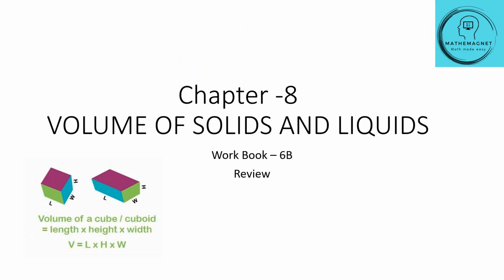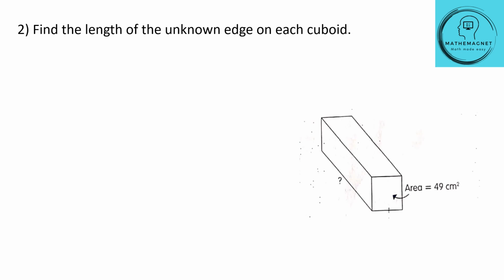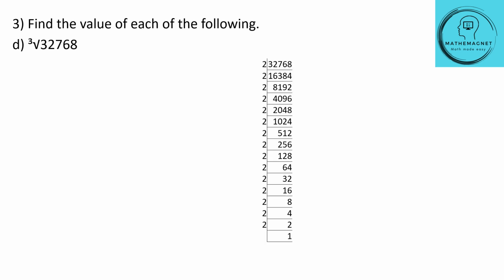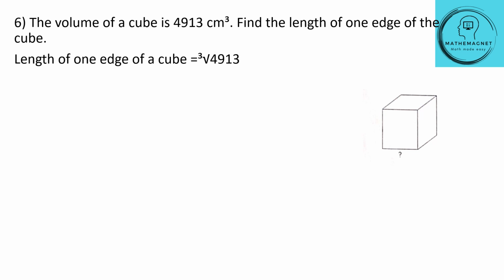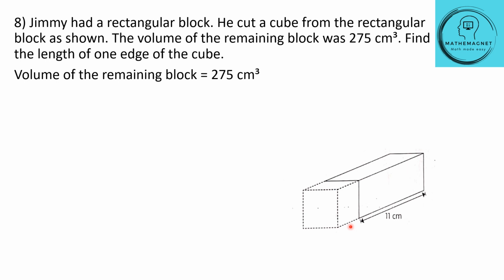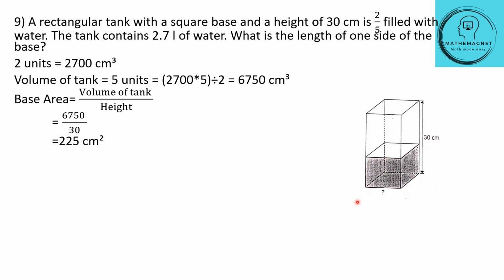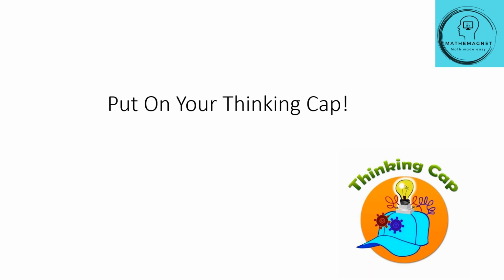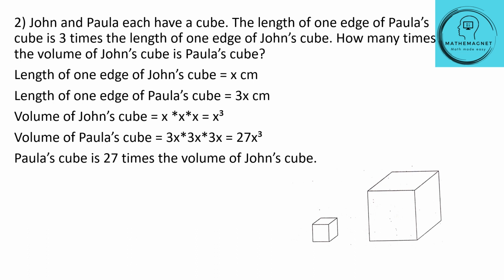Chapter 8 Volume of Solids and Liquids Work book Grade 6 B Review and Thinking Cap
This video helps children understand the basic concepts of Volumeof Solids and Liquids for Grade 6 and guides them to solve the Chapter 8  Review and Thinking Cap questions in the Marshall Cavendish Workbook 6B